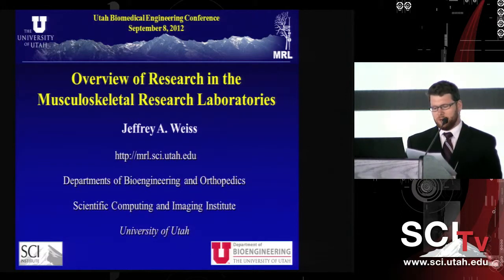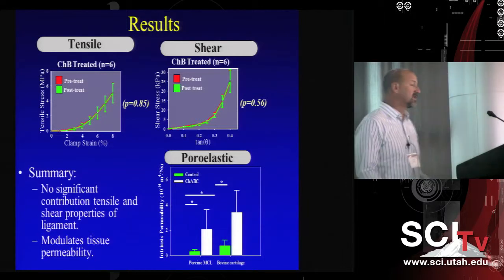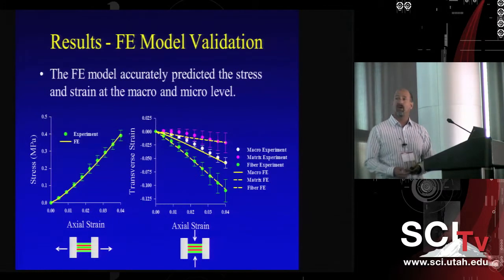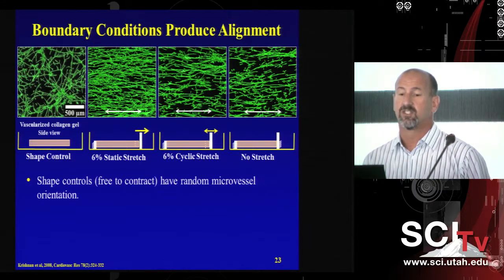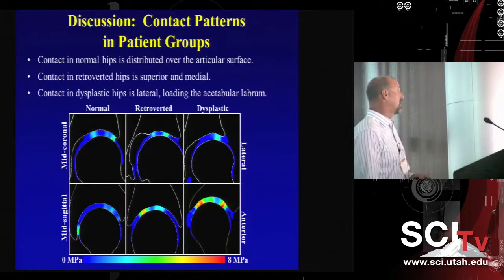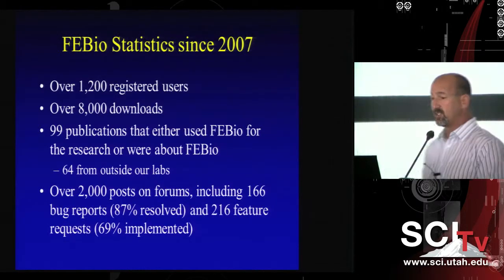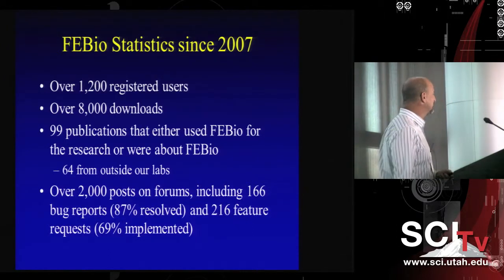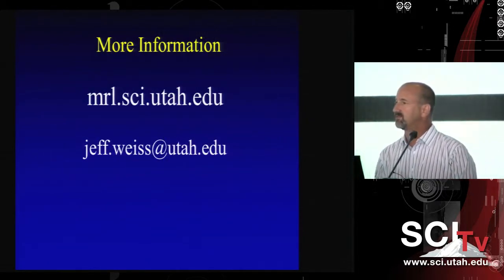UBEC Keynote: Overview of Research in the Musculoskeletal Research Laboratories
Jeff Weiss, Director, Musculoskeletal Research Laboratories Presents...
UBEC Keynote Presentation: Overview of Research in the Musculoskeletal Research Laboratories

Our laboratory focuses on developing and applying experimental and computational methods, primarily in the area of biomechanics, to address research questions in musculoskeletal science and cardiovascular mechanics.  Our research is multidisciplinary, and students in the MRL learn both experimental and computational techniques to address questions in their desired area of research.

Originally, research at the MRL focused on the structure and function of normal and healing ligaments.  The scope of research has expanded considerably over the last 10 years to include the study of other soft tissues and diarthrodial joints, as well as cardiac mechanics and angiogenesis.  Scientific investigations at the MRL combine techniques from a range of disciplines including biomechanics, biochemistry, molecular biology and imaging.  In all areas, a combination of computational and experimental approaches is used to answer questions and solve problems that could not be addressed otherwise.
The research and educational missions of the MRL are funded with an annual budget of over $1 million.  The MRL employs scientists, engineers and software developers and educates undergraduate and graduate students as well as postdoctoral fellows.